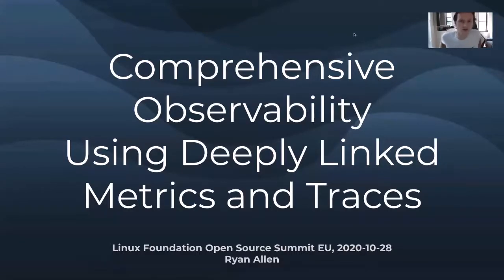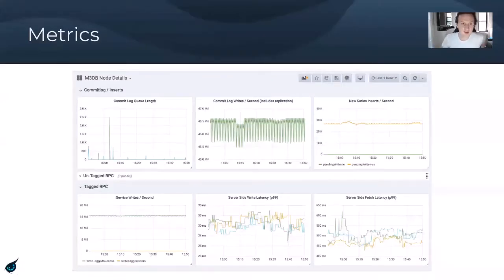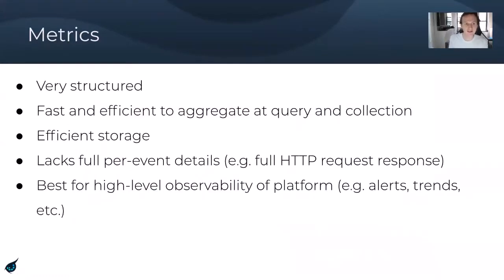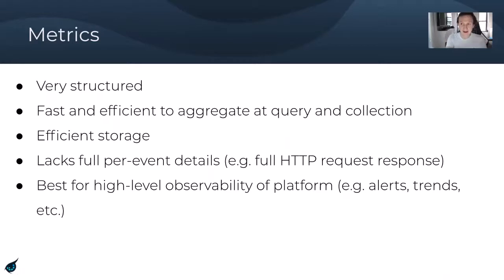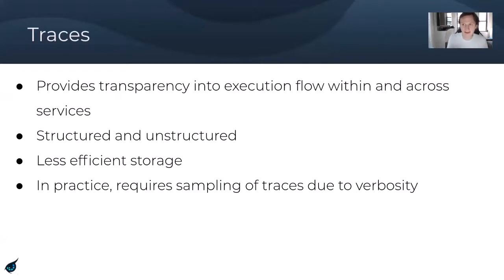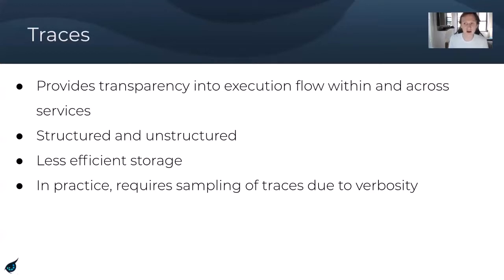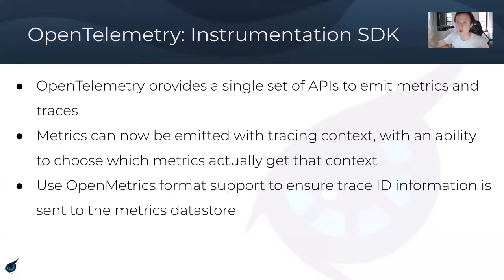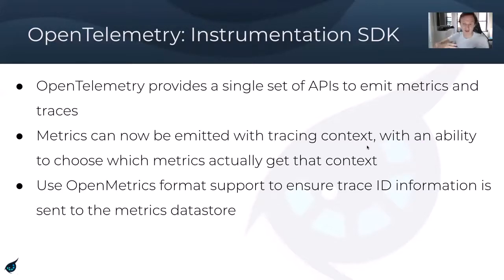Comprehensive Observability of your Microservices Using Deep Linked Metrics and Traces - Ryan Allen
Comprehensive Observability of your Microservices Using Deep Linked Metrics and Traces - Ryan Allen, Chronosphere Inc.